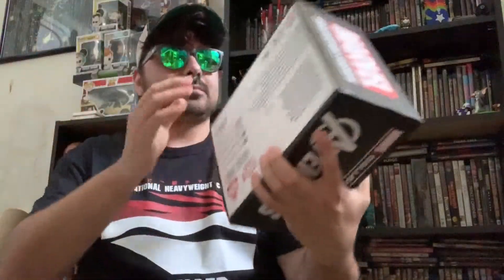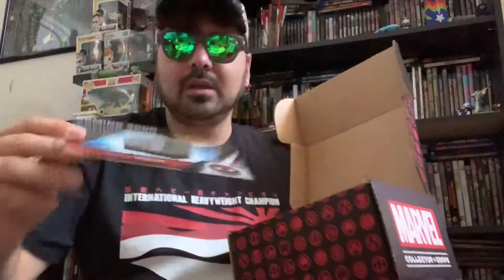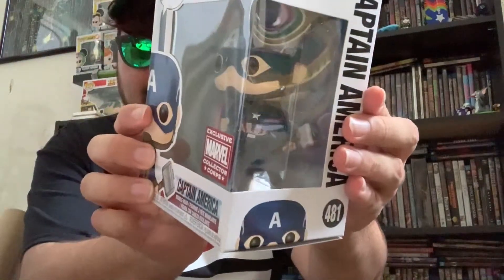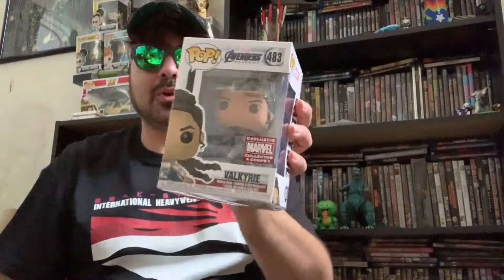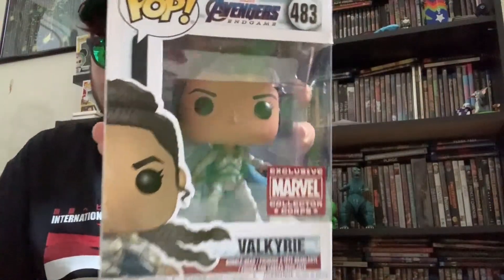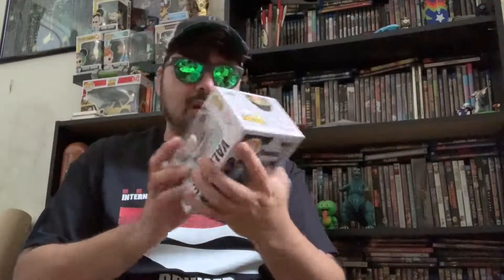Funko Marvel Collectors Corps Avengers Endgame Mystery Box Unboxing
Front Row Negative's Aaron unboxes the Marvel Collector Corps Endgame mystery box from Funko..